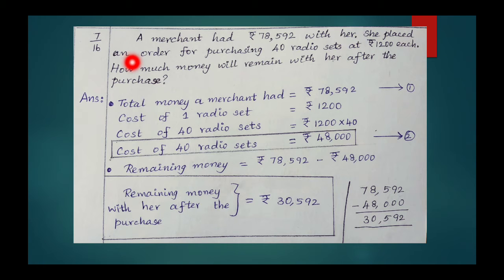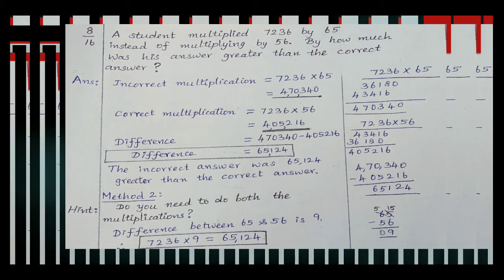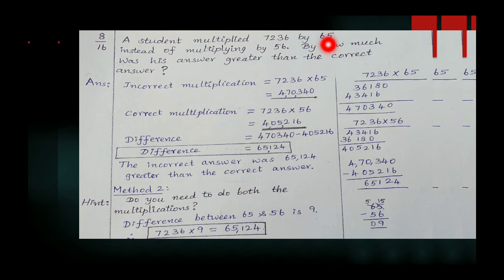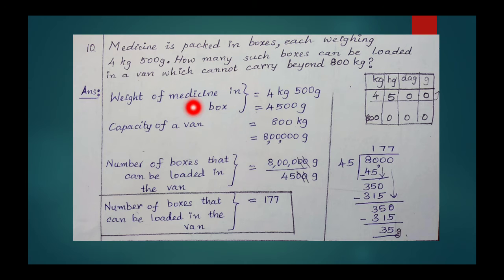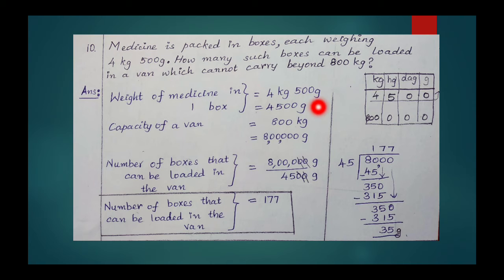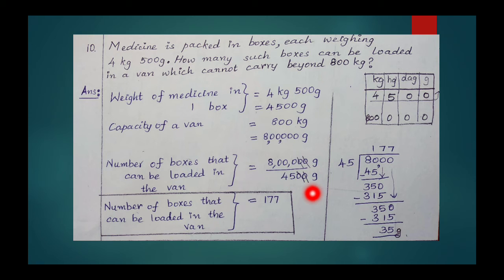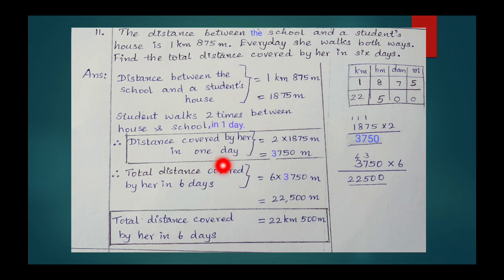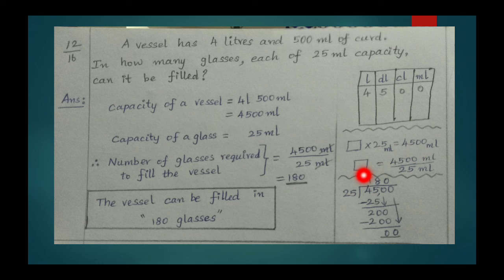Class 6 | NCERT MATHS| EXERCISE 1.2 PROBLEMS 7 - 12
Solved problems with explanations for problems 7 - 12.

Exercise 1.2, class 6, NCERT MATHS, TEXT BOOK Page number 16.